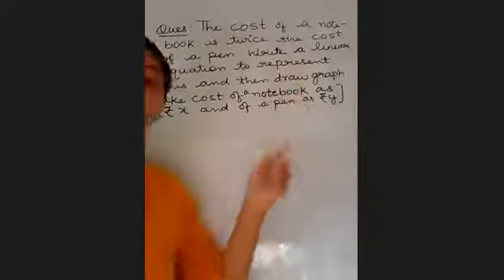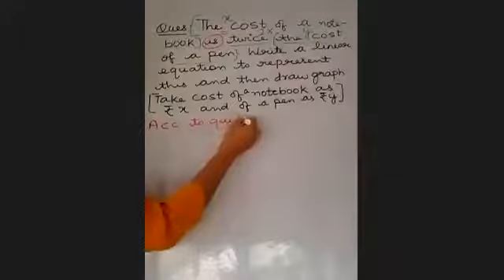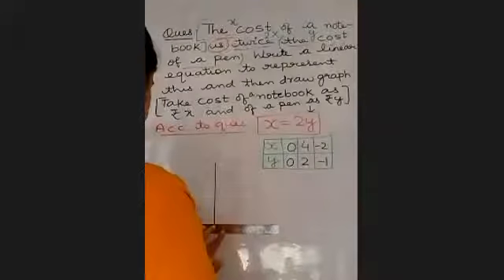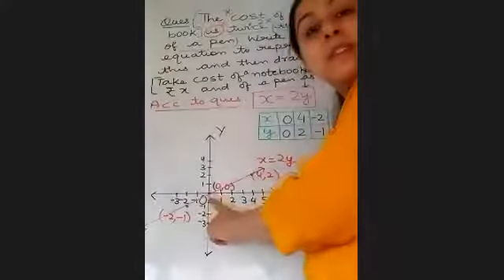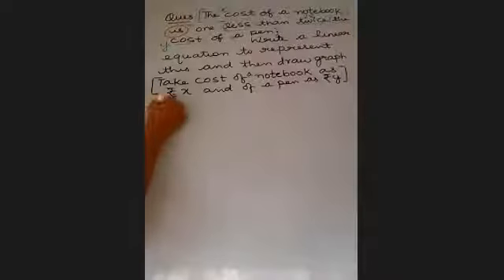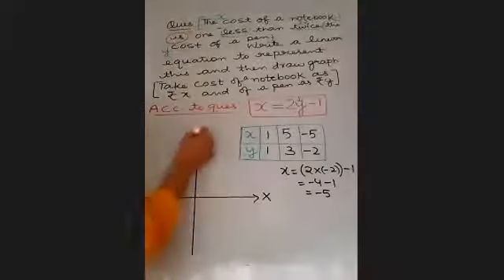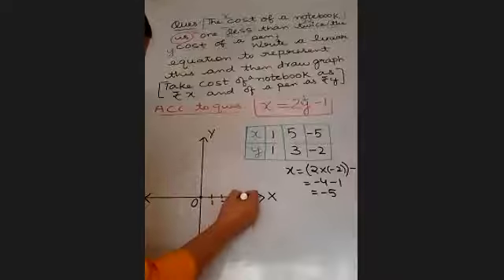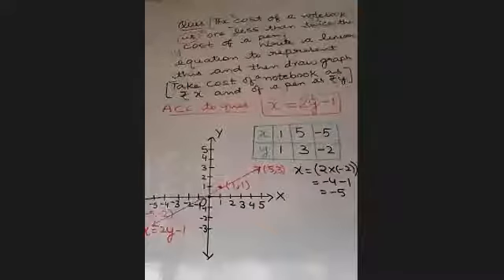Linear Equations-IX (Graph questions 2)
Document from 900917